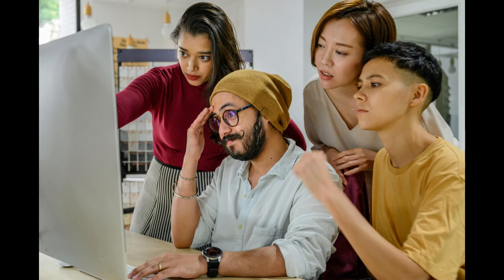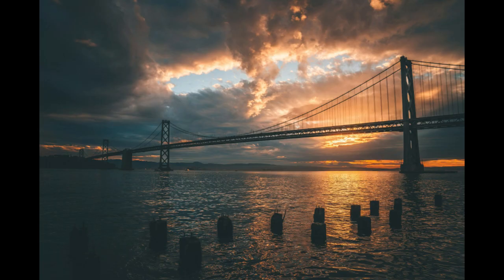How To Start A Remote Business With The Help Of AI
Starting a remote business today has never been easier, especially with the help of artificial intelligence (AI). AI can streamline your workflow, automate repetitive tasks, and help you make data-driven decisions. Whether you want to launch a service-based agency, an online store, or a content business, this guide will walk you through how to do it — step by step.